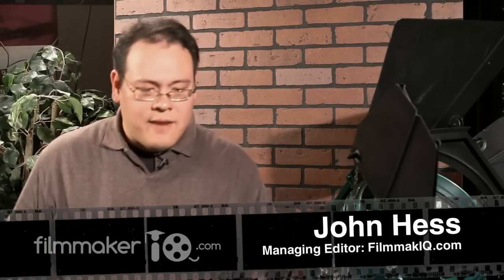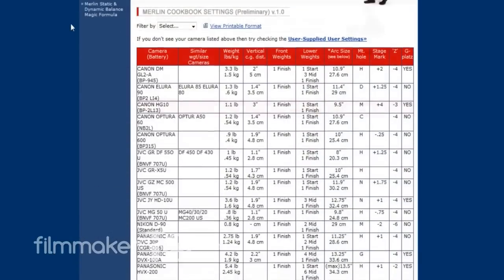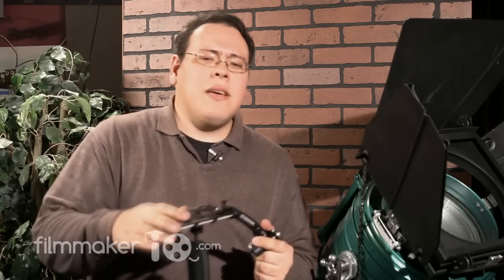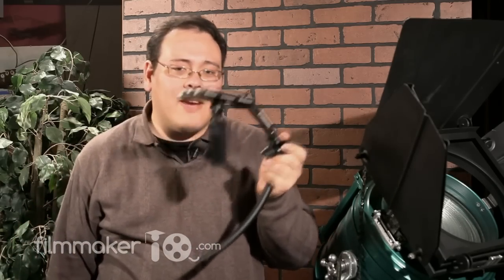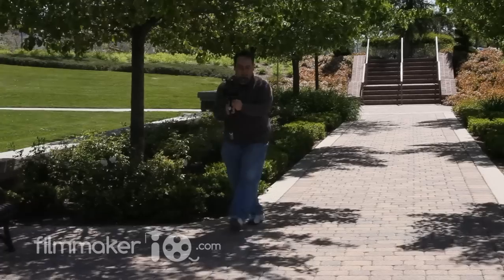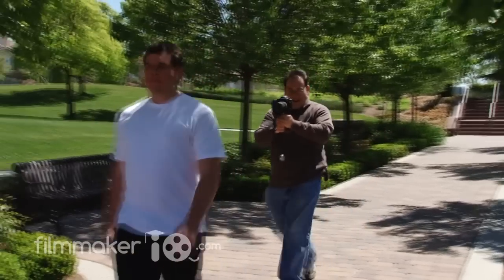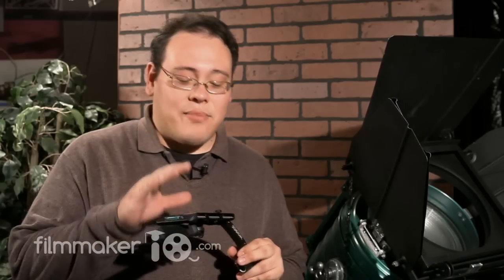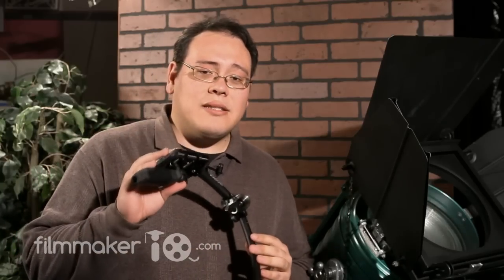Steadicam Merlin: FilmmakerIQ Exclusive Review